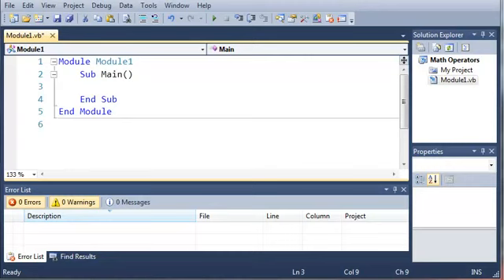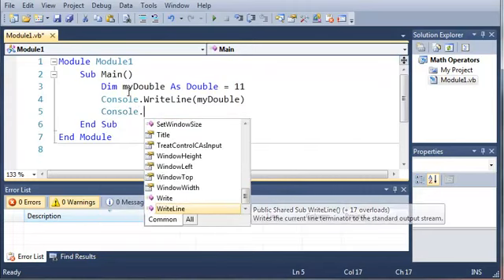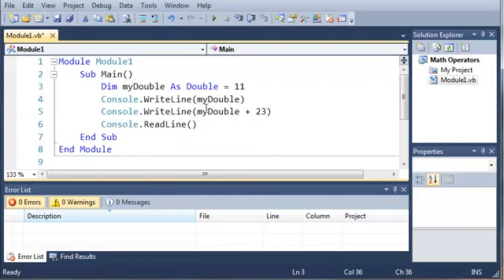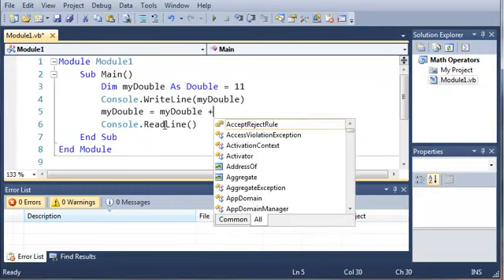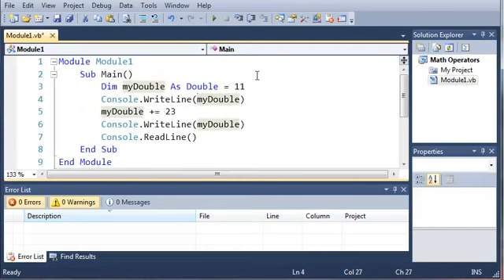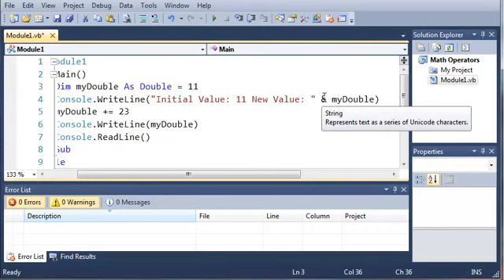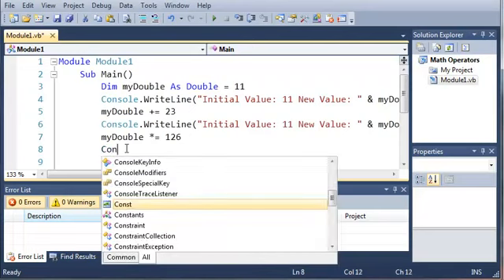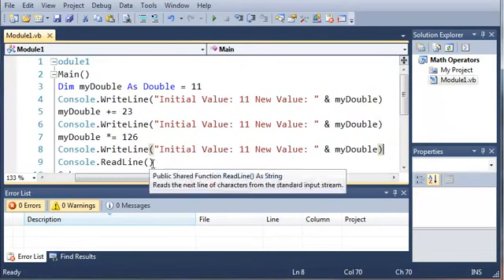_Visual Basic Tutorial - 10 - More On Math Operators =By Arman